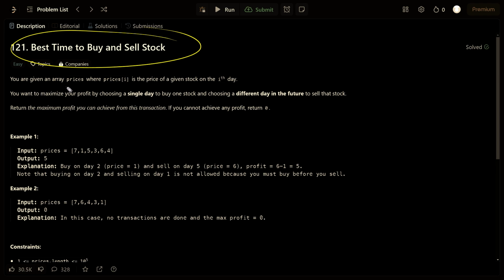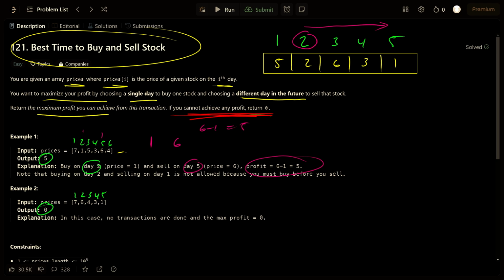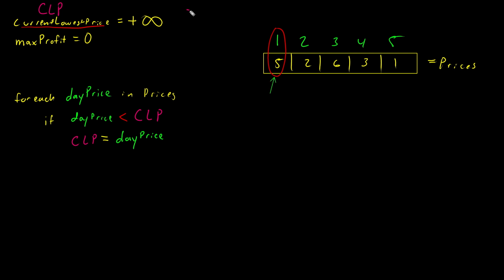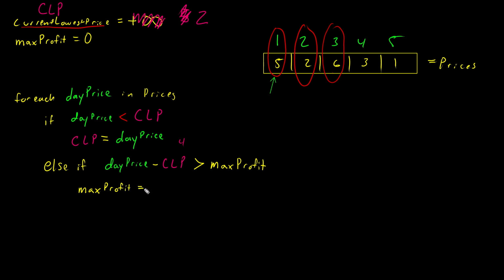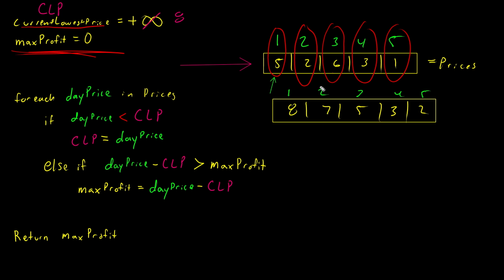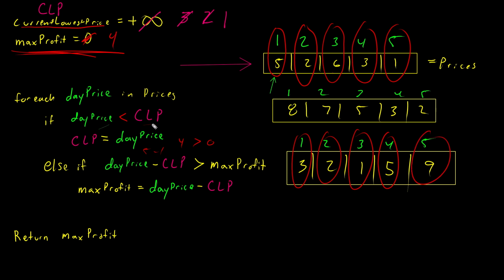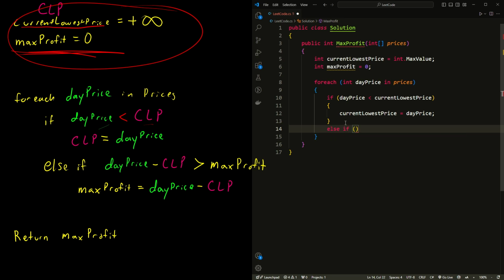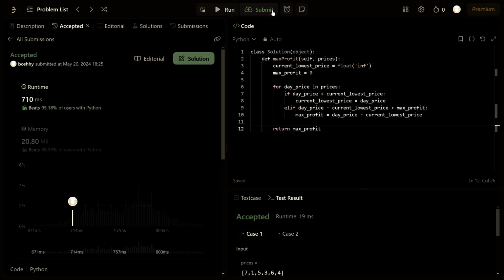Best Time to Buy and Sell Stock LeetCode Explained and Solved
0:00 Intro
1:14 Examples
2:55 Explanation
13:12 Start of C# Solution
16: 31 Solution Using C#
17:08 Solution Using Python
17:50 Outro